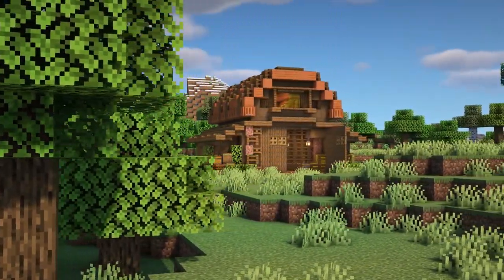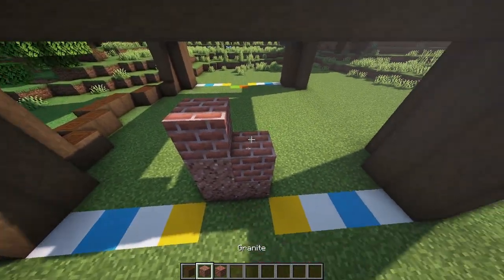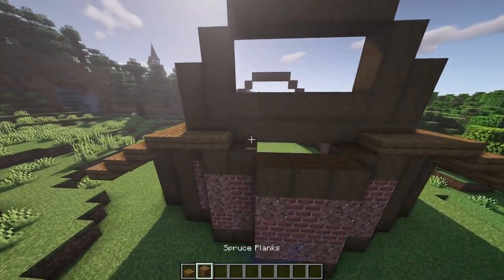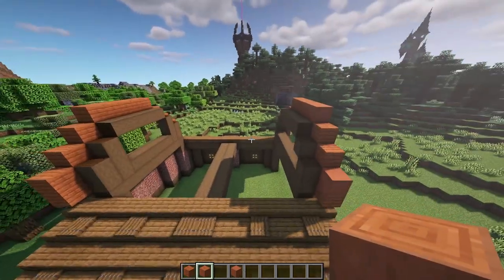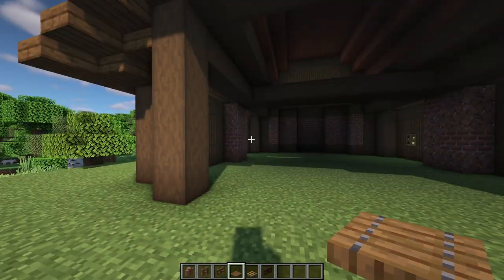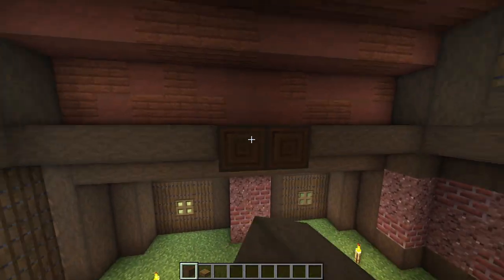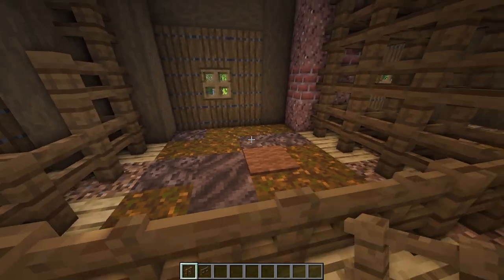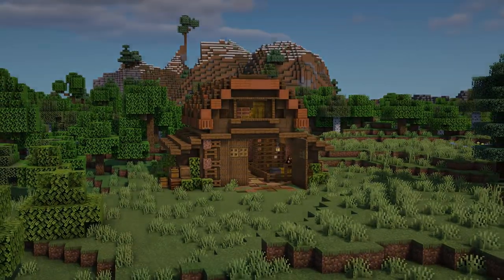How to Build a Barn in Minecraft Easy [Minecraft 1.18 Tutorial]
In this tutorial I will show you how to build a simple, great looking and functional barn in Minecraft. This barn is perfect for housing your animals, crops and storage in your survival worlds, while also adding a great looking build to your base.

0:00 - Intro
0:13 - Materials
0:24 - Layout
0:38 - Main frame
1:41 - Walls
2:33 - Roofs
7:09 - Barn doors
8:49 - Interior
11:14 - Final details
12:12 - Outro

Follow me below for more!!